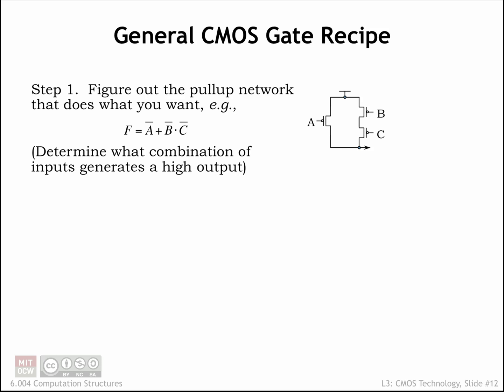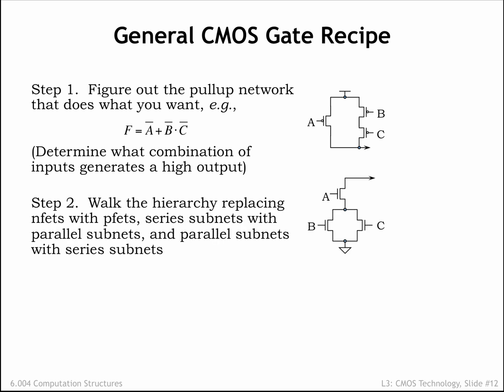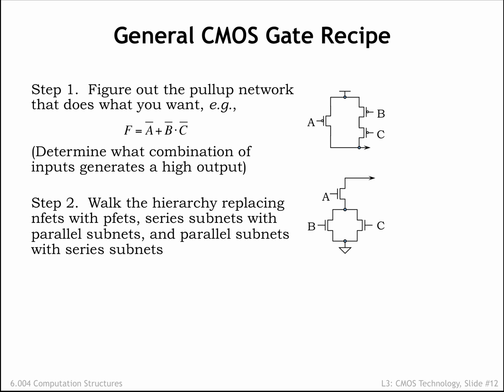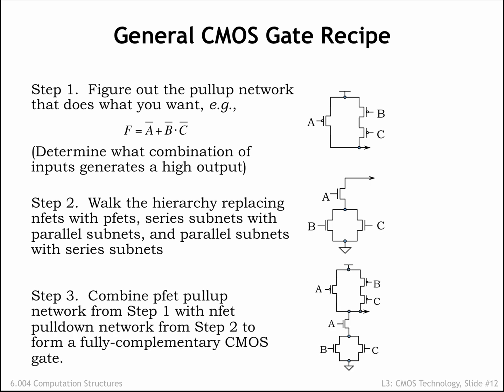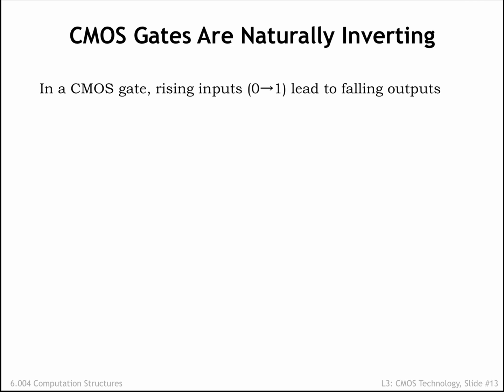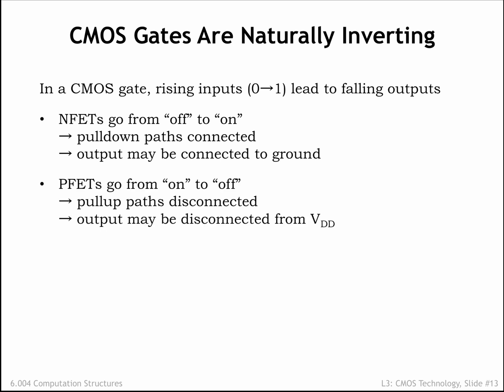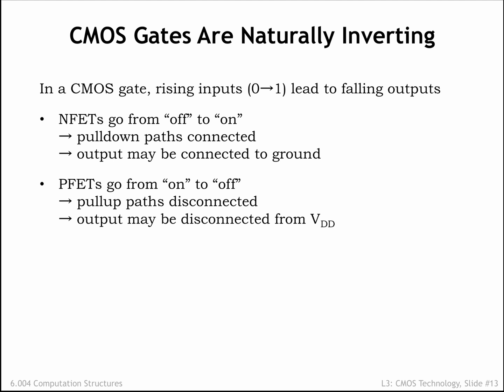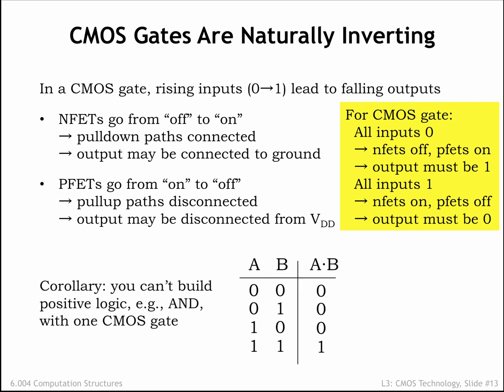3.2.5 CMOS Gates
3.2.5 CMOS Gates